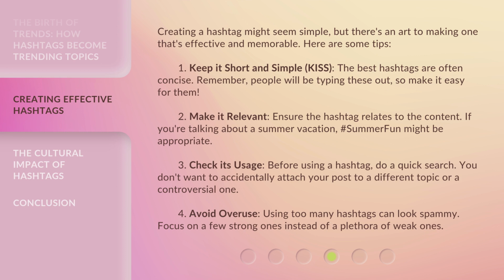Mastering the Art of Hashtags for Effective Communication!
Mastering the Art of Hashtags: Boost Your Online Presence! • Join us as we explore the world of hashtags and learn how to use them effectively to enhance your online communication. Discover the power of trending topics, the art of creating memorable hashtags, and the key tips to make your content stand out in the digital sphere. Don't miss out on this essential guide to mastering hashtags!

00:00 • Introduction - Mastering the Art of Hashtags for Effective Communication!
00:34 • What is a Hashtag?
01:01 • The Birth of Trends: How Hashtags Become Trending Topics
01:33 • Creating Effective Hashtags
02:30 • The Cultural Impact of Hashtags